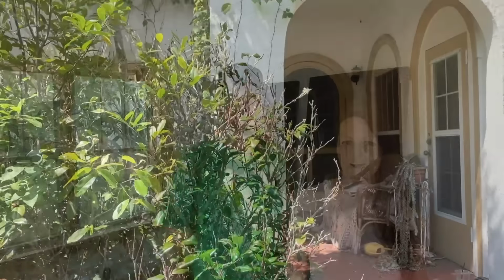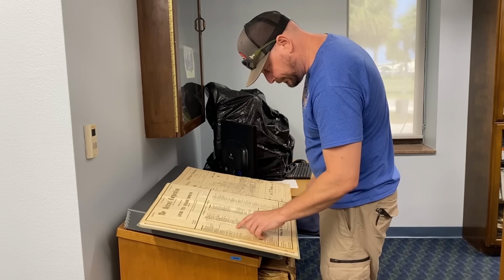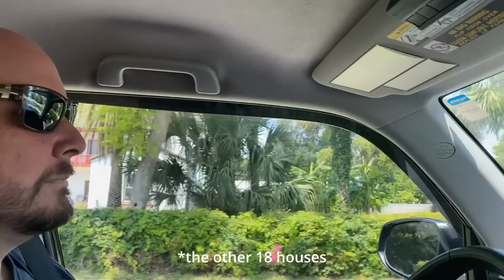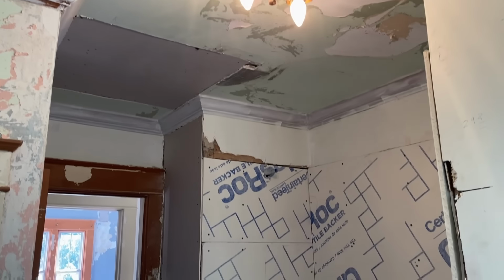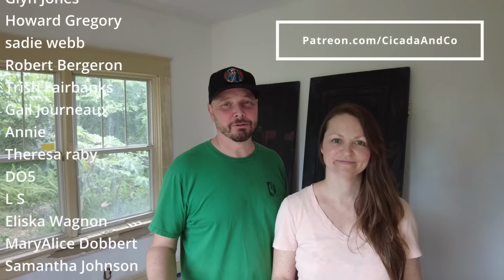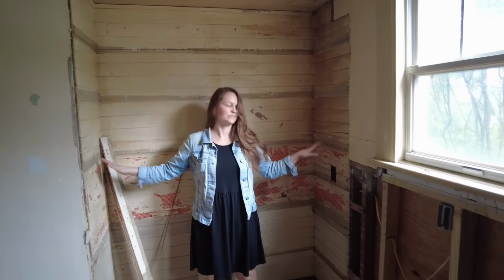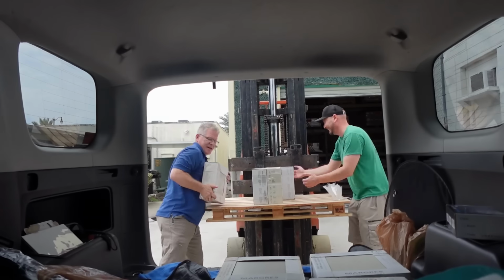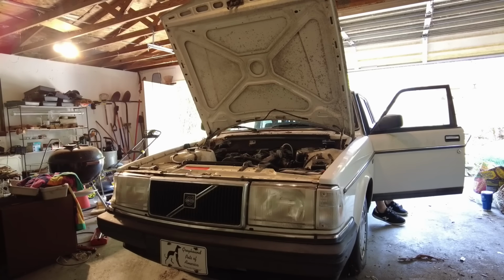Q&A at the Casa 1923 RENOVATION (You asked, we're answering!) Ep 34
Hi everyone! In this episode we're answering the most asked questions from you, our viewers, about our 100 year old house and renovation project. If we didn't get to your question in this video, we'll try to get to it in the next! If you have more questions, and if you like this kind of video, let us know and we'll make another one. Thanks as always for watching and cheering us along! ~Kristin & Hal